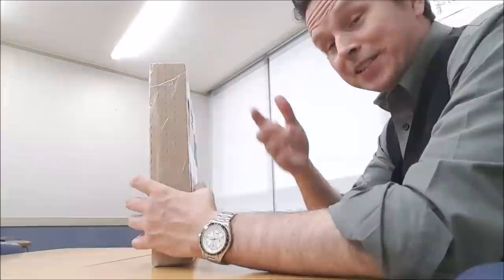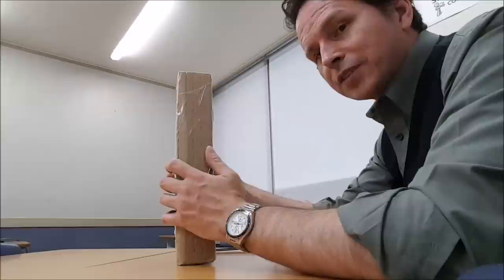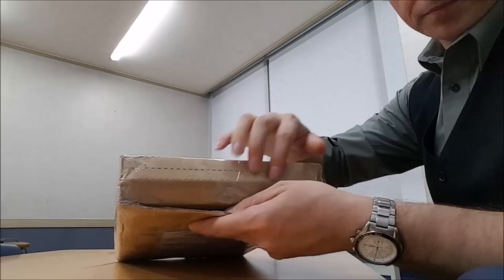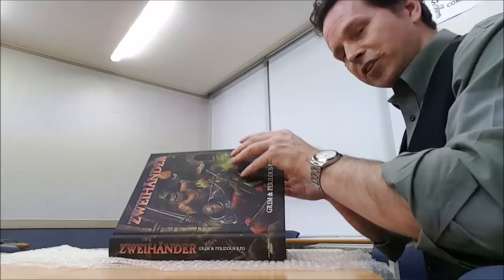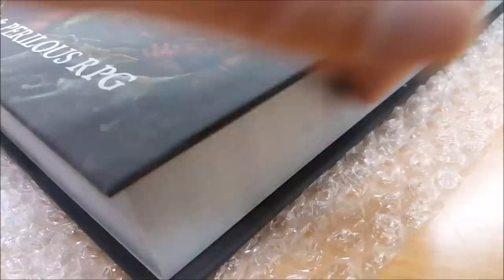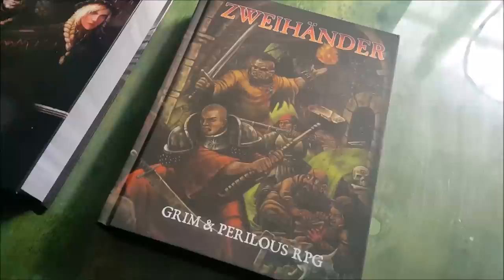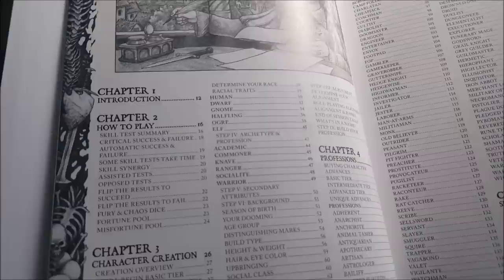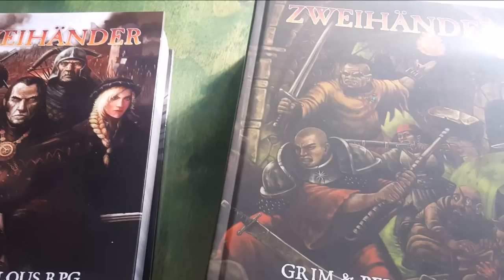Zweihänder - Kickstarter Edition [Unboxing and Comparison]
Unboxing a review copy of the traditionally-printed version of the Zweihänder Grim&Perilous RPG, complete with a comparison to the Print-on-Demand version of Zweihänder via Lightning Source, and just for kicks, a comparison to the similarly-sized Masks of Nyarlathotep Companion via Lulu.